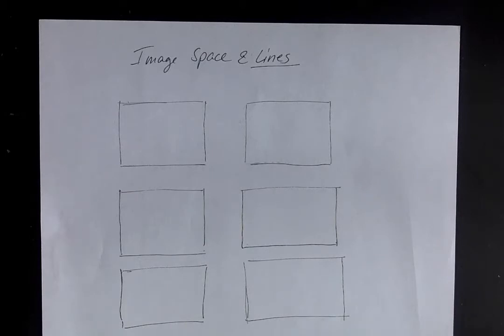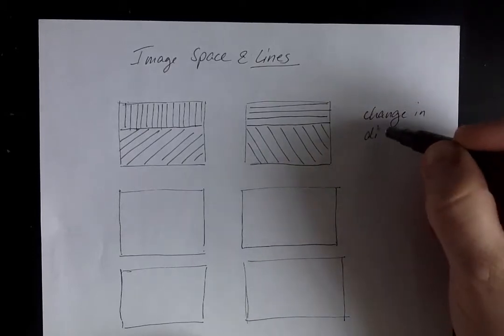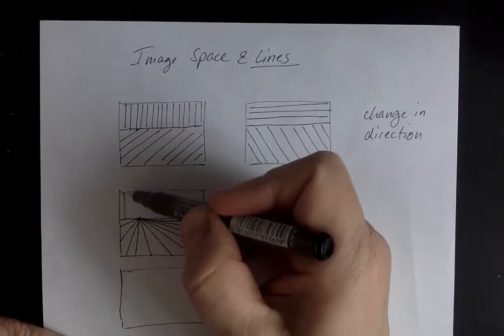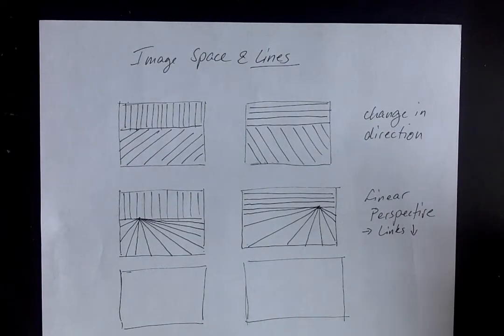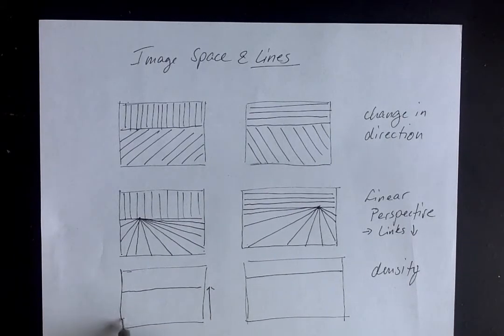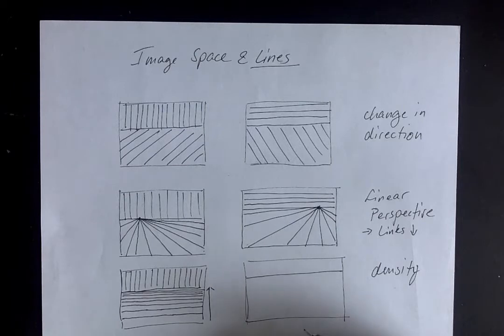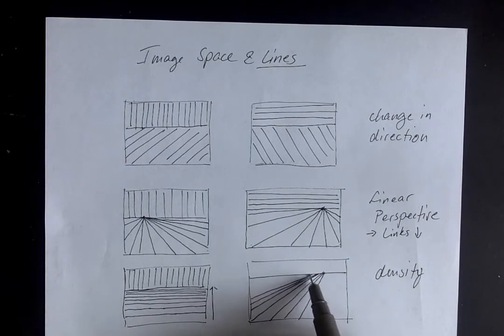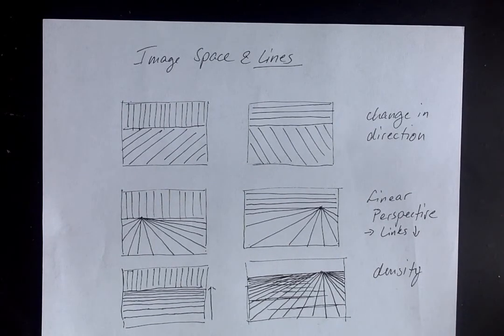Image Space and Lines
Narrated tutorial on how to increase image space through the change of direction of lines, linear perspective and the density of lines.

Here is a link to
Linear Perspective (one point)